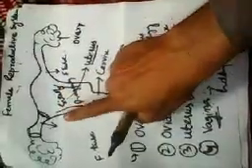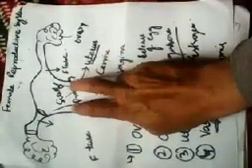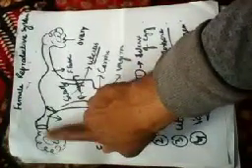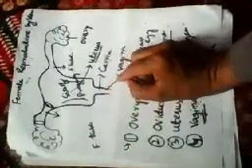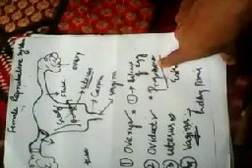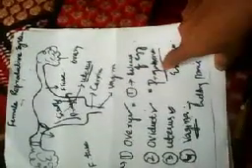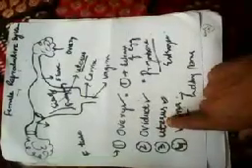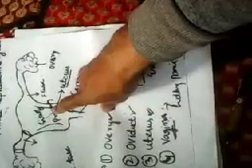Female reproductive system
By ( Muzafar Ahmad).